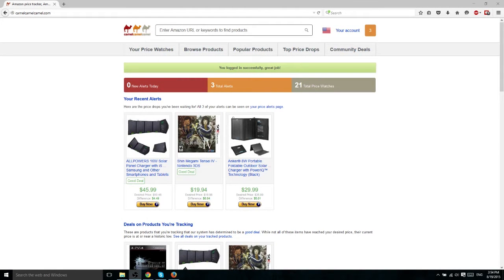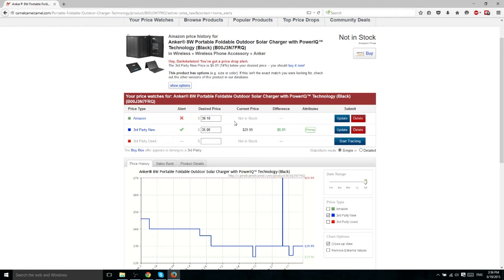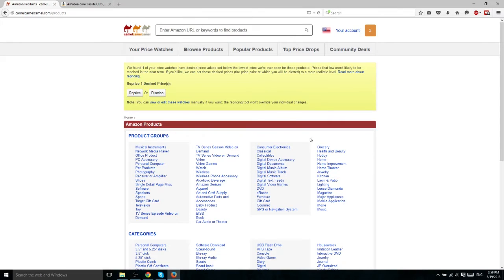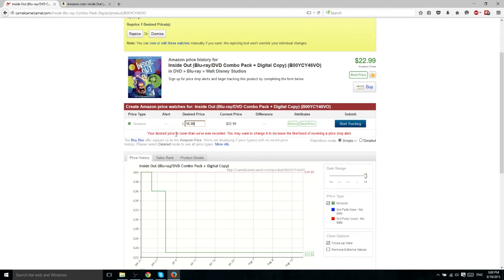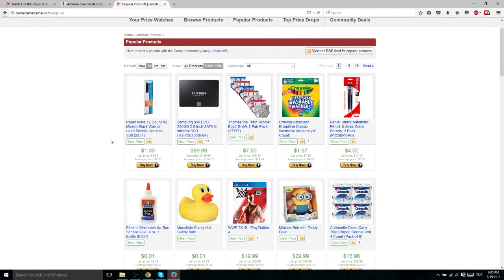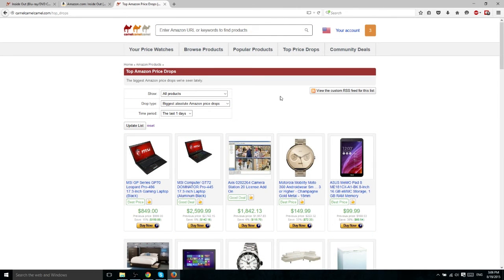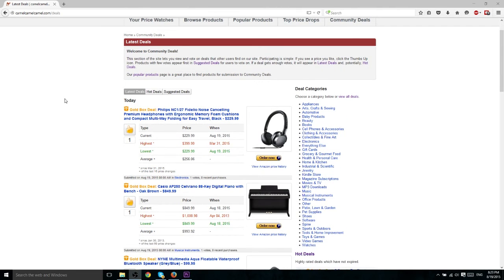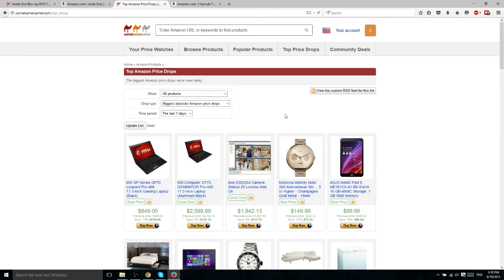How to: Amazon Product Research & Price Watch with CamelCamelCamel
In this tutorial, you'll learn how to use the CamelCamelCamel website app to track amazon product prices over time.